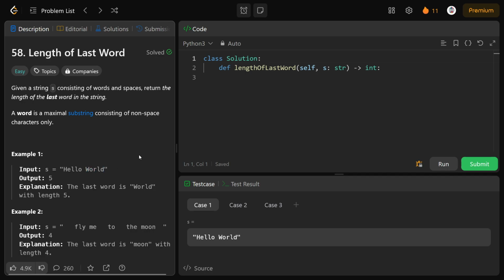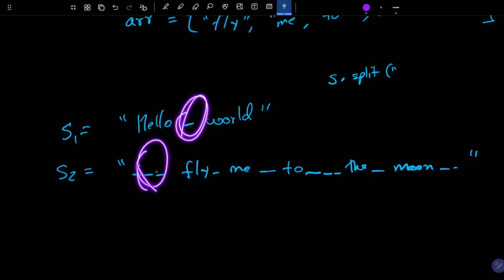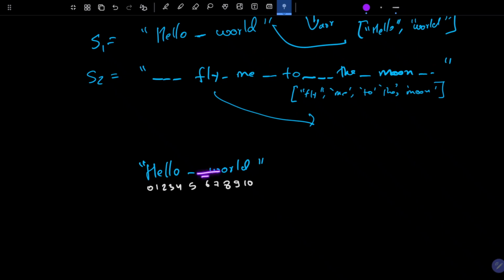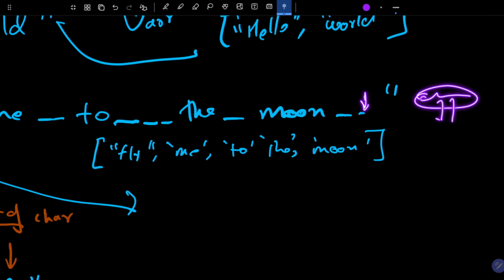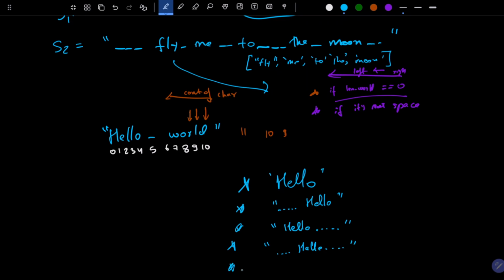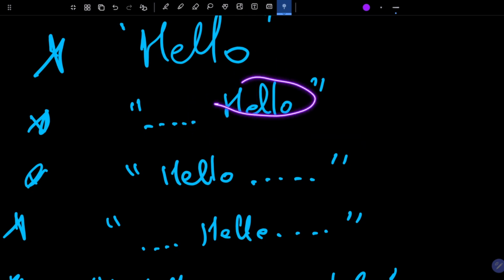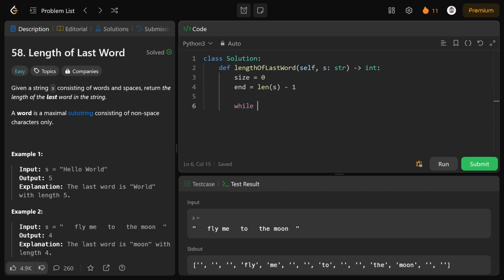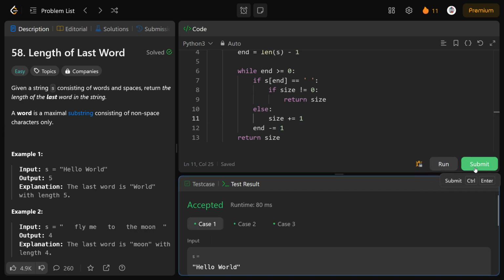58. Length of Last Word | Leetcode | Python - DSA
Hey guys, In this video, we will dive into the LeetCode problem of counting length of last word. We will walk through the problem statement, discuss different approaches to tackle it, and provide a step-by-step solution to help you understand and solve it efficiently. Whether you are a beginner or an experienced programmer, this video will help you enhance your problem-solving skills and prepare you for similar coding challenges. Follow along as we break down the problem and guide you towards a successful solution.